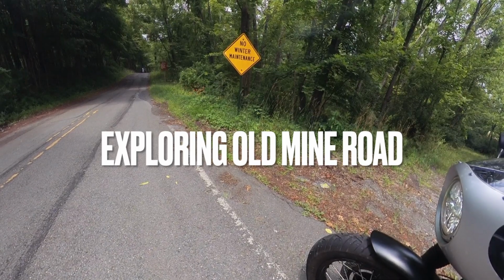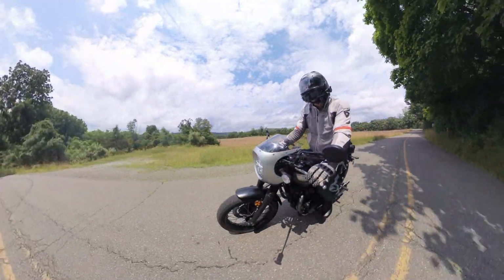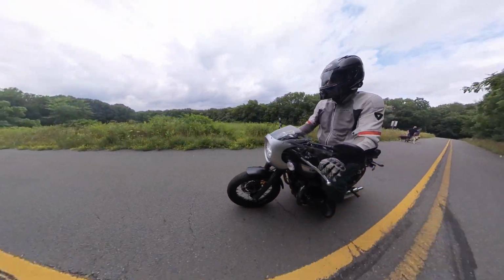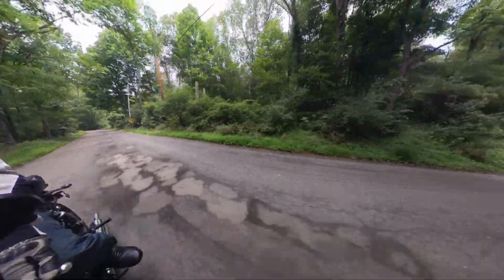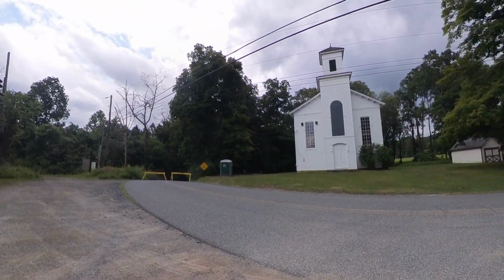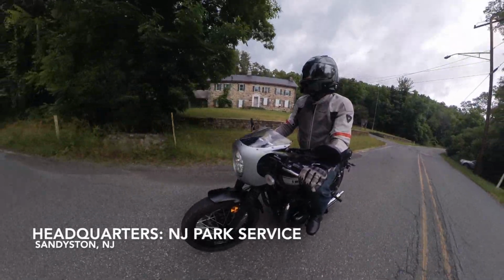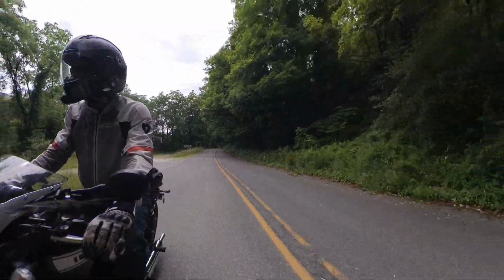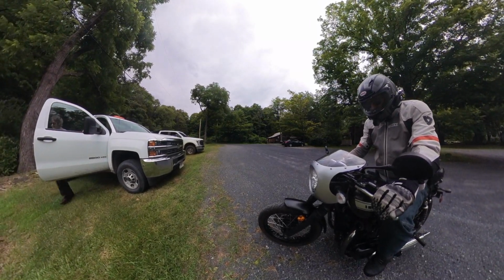Old Mine Rd 6 29 24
Without planning I jumped onto Old Mine Rd. in New Jersey at the north terminus in Montague. One of the worst roads in the state -- that makes it one of the best for a motorcycle. I stumbled my way south, took a wrong turn and discovered an (almost) ghost town, and had a great ride. Nearly no traffic and highly recommended.